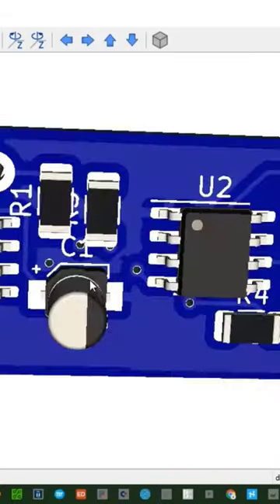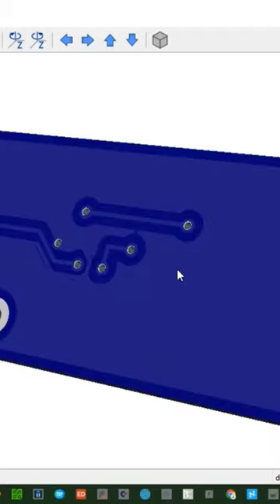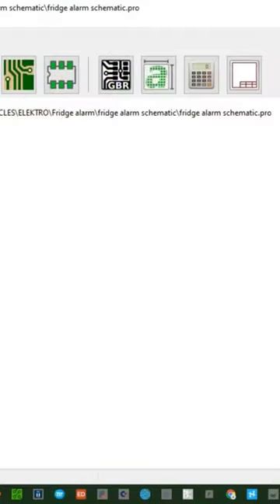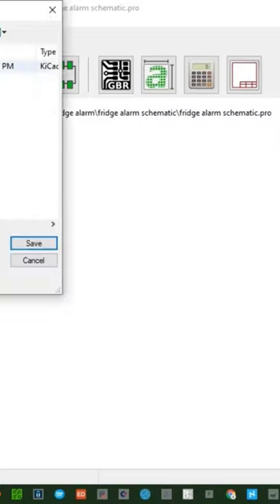Fridge Door Alarm PCB Design in KiCAD